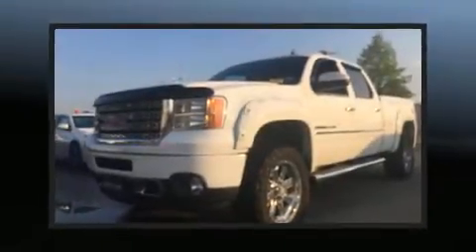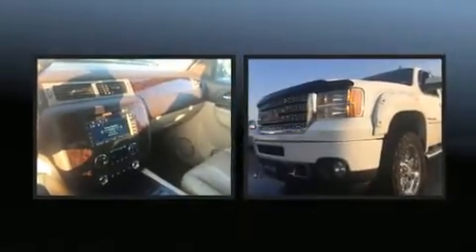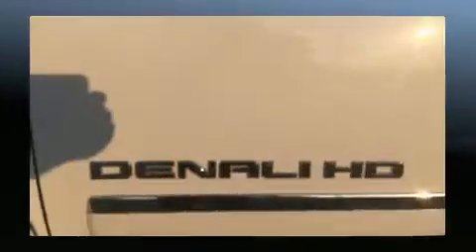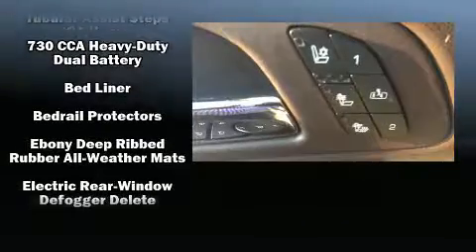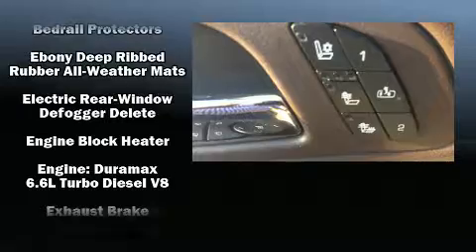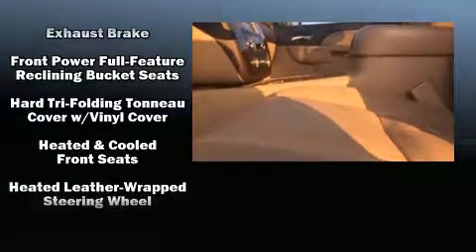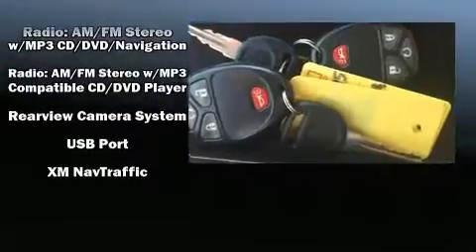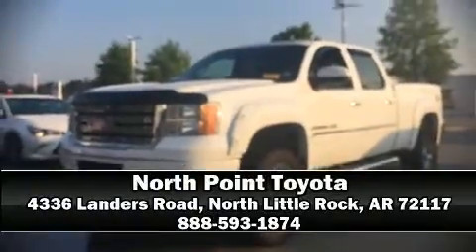2011 GMC Sierra 2500HD Denali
Discerning drivers will appreciate the 2011 GMC Sierra 2500HD. This 4 door, 5 passenger truck provides exceptional value! It features an automatic transmission, 4-wheel drive, and a powerful 8 cylinder engine. The engine breathes better thanks to a turbocharger, improving both performance and economy. The following features are included: leather upholstery, a rear step bumper, heated and ventilated seats, front fog lights, a tonneau cover, adjustable pedals, and remote keyless entry. You and your passengers will enjoy the stereo system, which includes a CD player with MP3 capability, steering wheel mounted audio controls, and 7 speakers, providing excellent sound throughout the cabin. Passengers are protected by various safety and security features, including: dual front impact airbags, traction control, brake assist, a security system, onStar, and 4 wheel disc brakes with ABS. For added security, dynamic Stability Control supplements the drivetrain. Our aim is to provide our customers with the best prices and service at all times. Stop by our dealership or give us a call for more information.